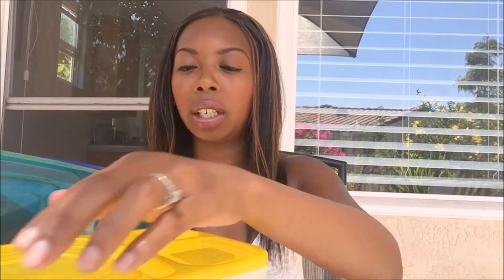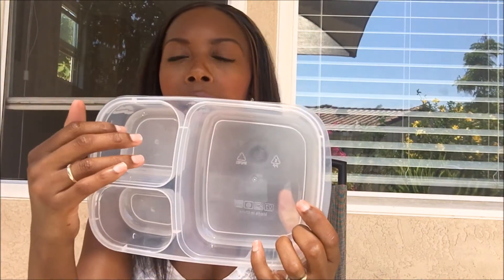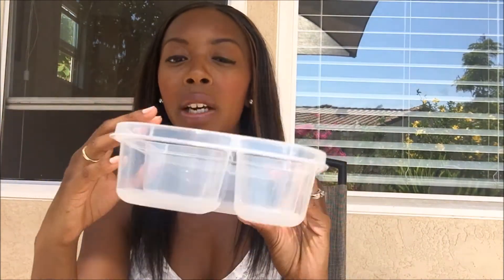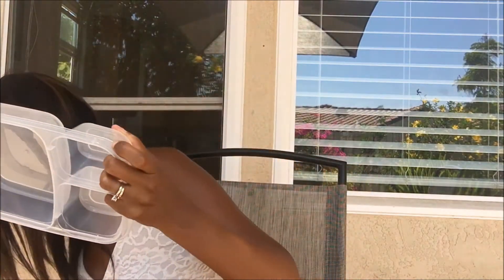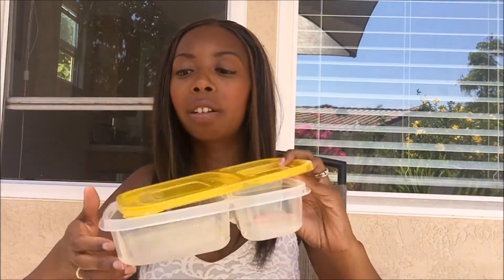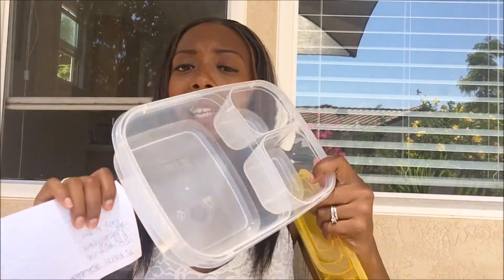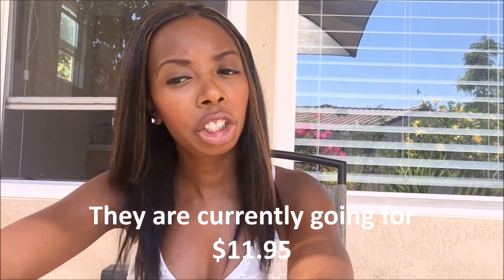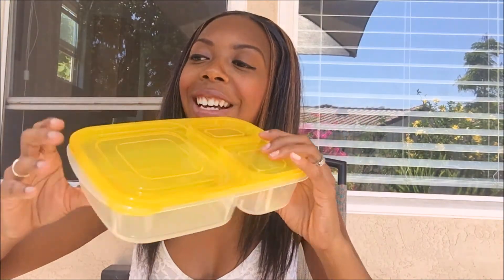| Back To School | School Lunch Storage Ideas |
Hey guys this video features the storage containers I currently use for my daughters lunch.

Lunch box containers: